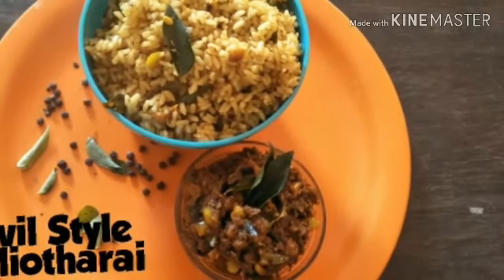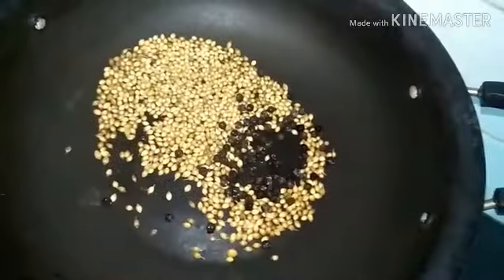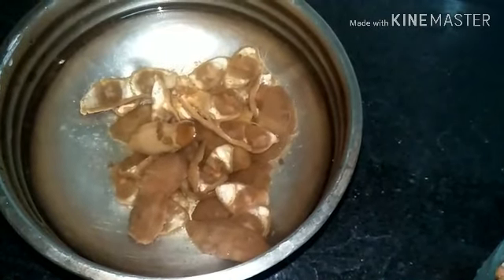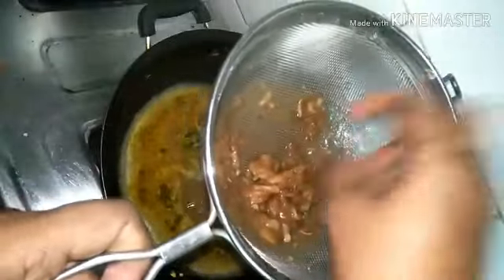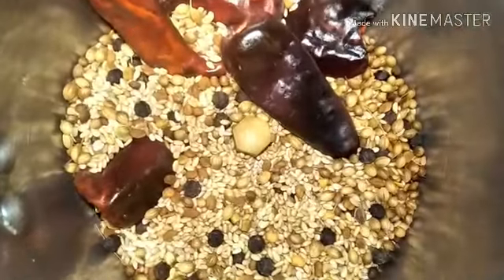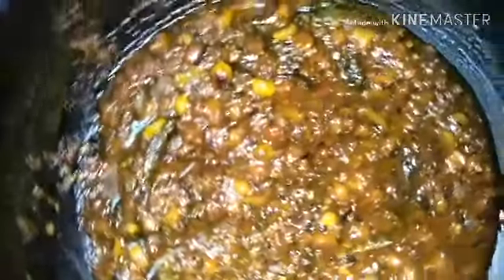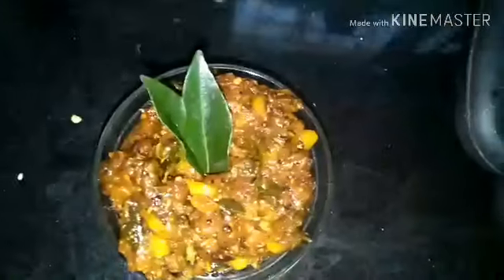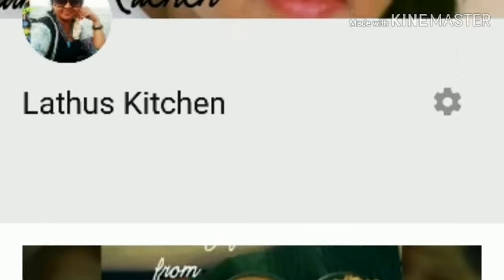Kovil Style Puliodharai | Pulihora | Tamarid Rice Recipe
How to make authentic Kovil Style Puliodharai?. This is an traditional rice dish made using tamarid pulp and other spices.

Also dont forget to visit our other Rice Varities.